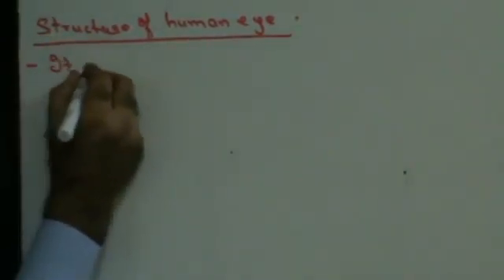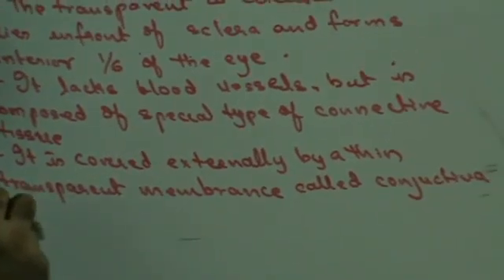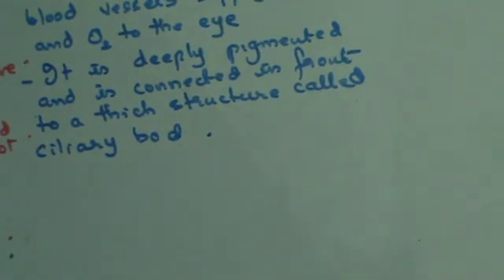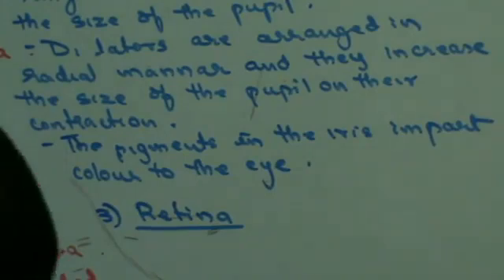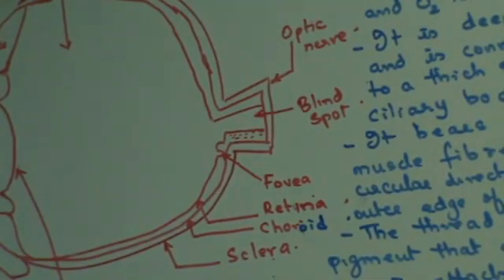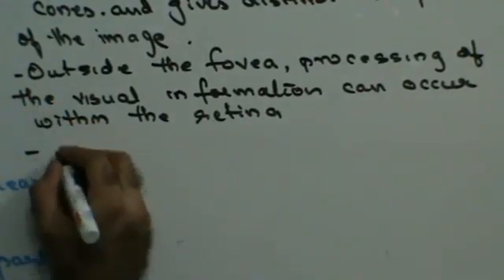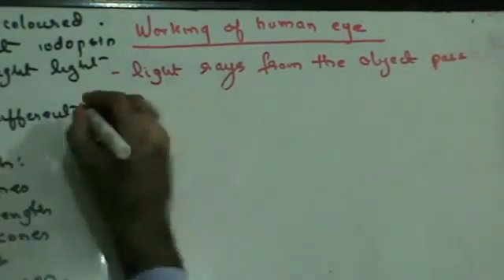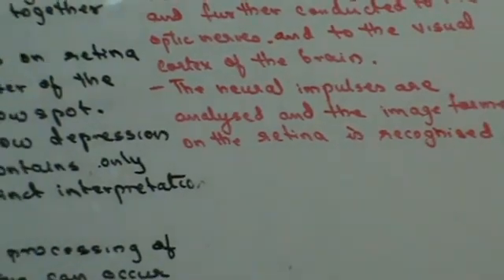12 bio control and coordination 11